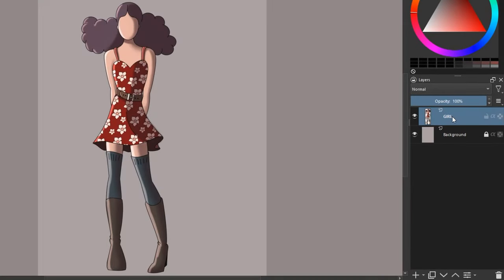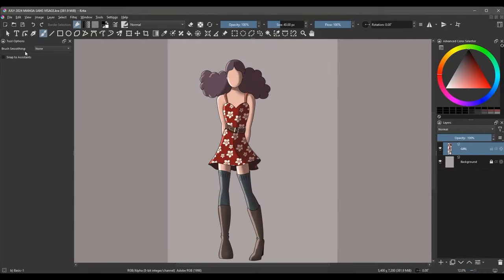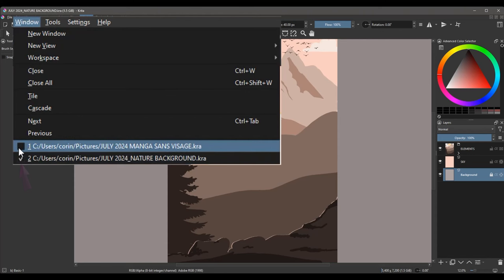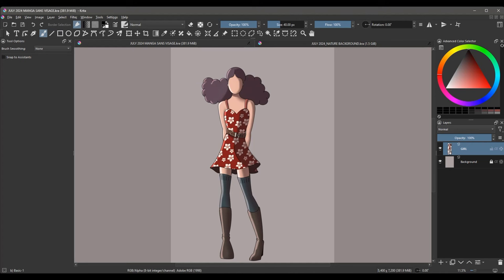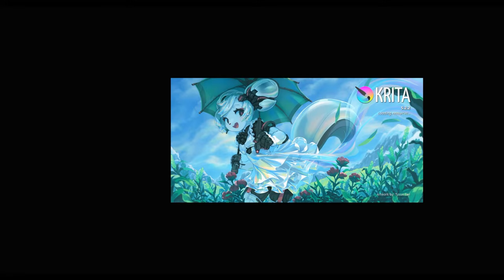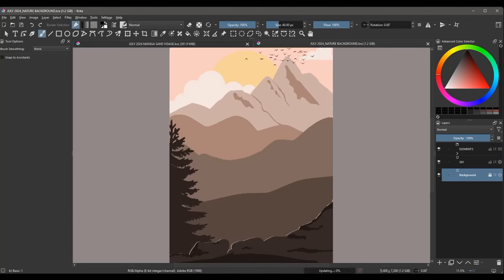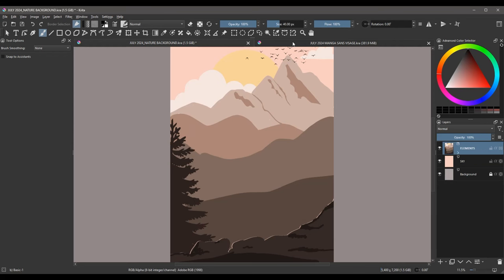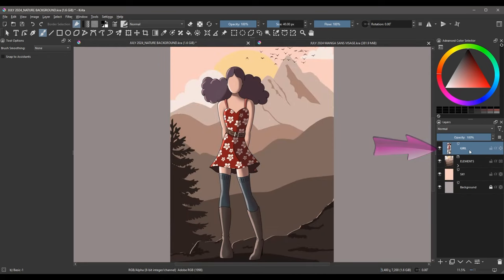KRITA 5.1.5: How to move layers between projects like a pro!😁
Sous-titre en FRANCAIS!
CC in English or in French.

Hello,
I have a quick tip to enhance your workflow. Today, I'll show you how to move a layer between projects: this method copies the layer as you move it!

Chapters:
00:00 Introduction
00:13 Opening projects
01:20 How to set the Multiple Document Mode to TABS.
01:49 Encountering a problem and how to fix it.
02:57 How to move a layer from one project to another.
04:19 Explaining why it was so important to fix the problem, earlier.
04:47 Conclusion.

I have created a guide that you can use alongside my video tutorials. 😊💕